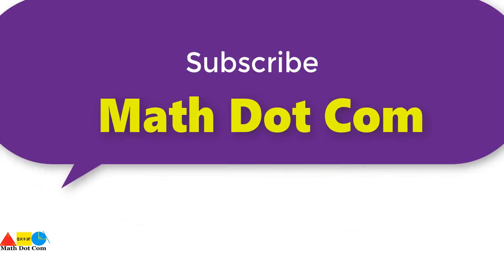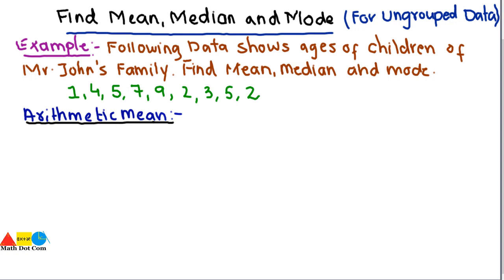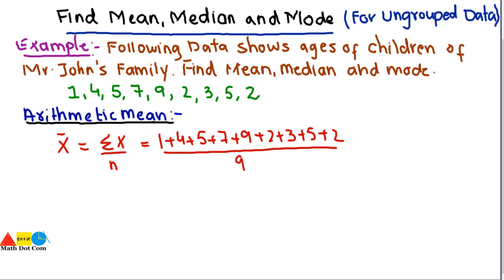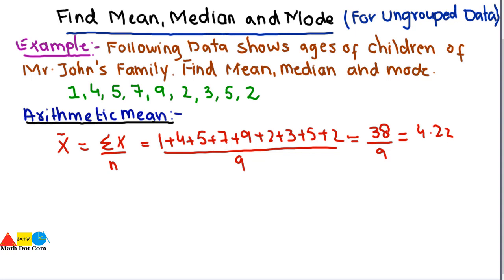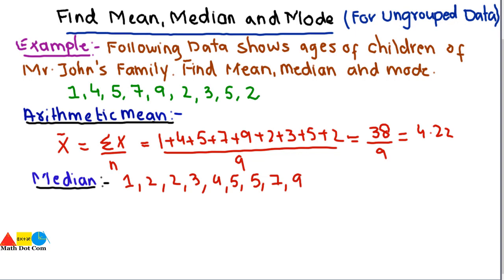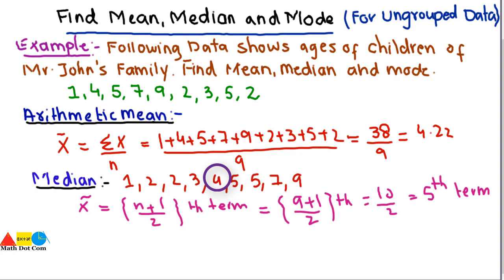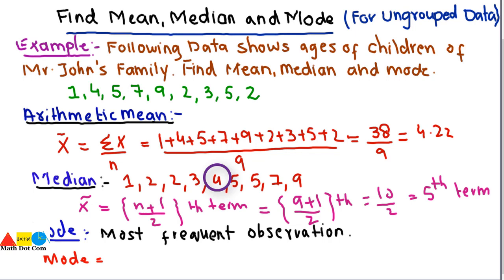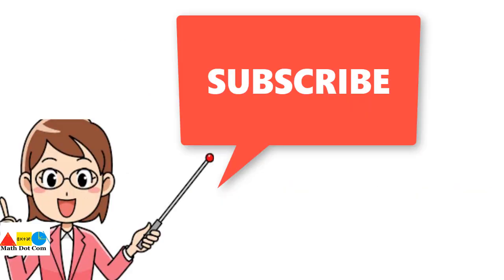Find Mean , Median and Mode of Ungrouped Data Quickly | Math Dot Com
How to find mean,median and mode in just 5 minutes is explained with example.

 What is Arithmetic Mean?
Arithmetic mean is used to measure the central tendency of data.It is also known as average or mean.
Mathematical Representation:
Arithmetic mean can be mathematically represented by X-Bar.
How to calculate the arithmetic mean?
Formula for finding the Arithmetic mean of n observations is:
Arithmetic mean=ΣX/n
Where n is the number of observations.
Arithmetic mean of UnGrouped Data:
Mean of ungrouped data can be found by using the formula mentioned above.To skip ahead example is at 01:00

What is Median?
Median is a measure of central tendency.Median is defined as middle of arranged set of data or middle of sorted list of numbers.It actually divides the data in two equal parts.
Mathematical Notation of Median:
Mathematically symbol used for median is x̃ “x-tilde".
How to Find Median?
There are two methods of finding median for different set of observations as:
1)Median of Even number of observations
2)Median of odd number of observations
For Odd number of Observation:
In order to find the median of odd number of observation,two steps are required.
Step1: First arrange the data from smallest to largest.
Step2: Use formula for finding the median of sorted list of step 1.
Median=x̃={(n+1)/2}th term
Where n is the number of observation.
For Even number of observations:
For Even number of observations use the same steps as for odd number of observations.But the formula is as follows:
Median=x̃ =1/2[size of [n/2th +(n+2)/2th] observation].
To skip ahead at 02:16

What is mode in statistics?
Mode is one of the measure of central tendency besides mean and median.Mode is a statistical term that refers to the most frequently occurring observation in a set of data.It is also defined as an observation that occurs maximum number of times.

How to find mode of ungrouped data?

Mode of ungrouped data or the data that is not in the form of frequency distribution can be found by pick up the value that occurs maximum number of times.So mode of ungrouped data will be:
Mode=Most frequent observation
Example of finding mode of ungrouped data is also explained with example in the video at 03:30